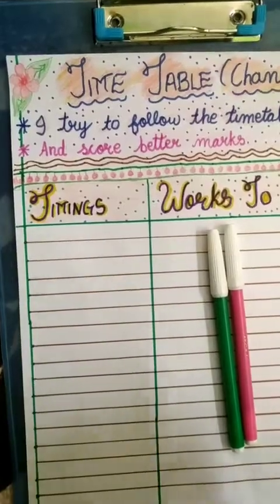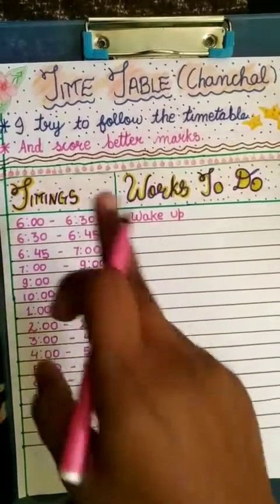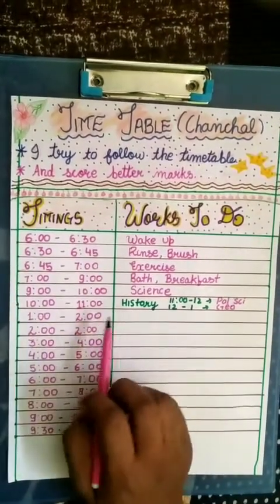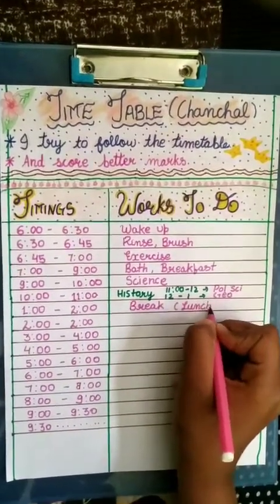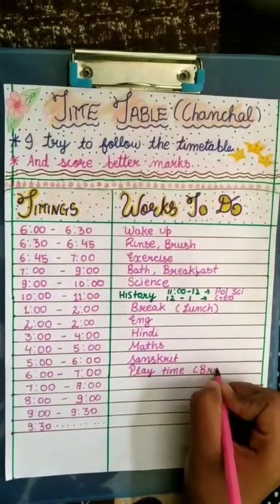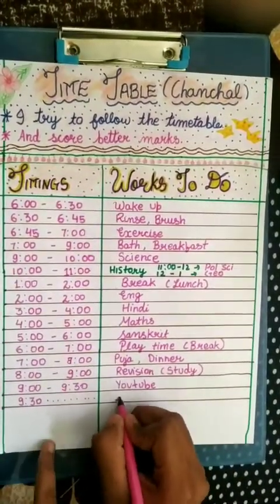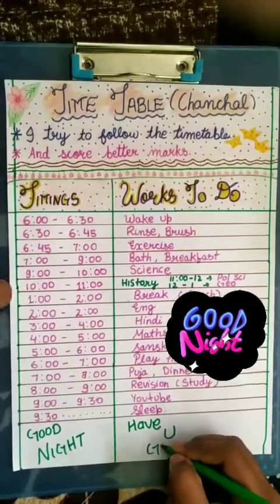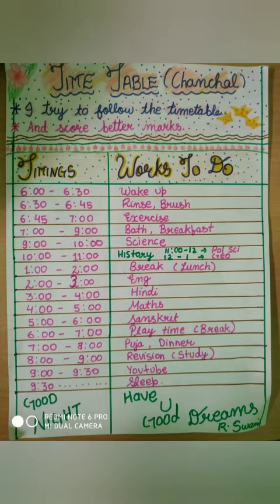my study time table